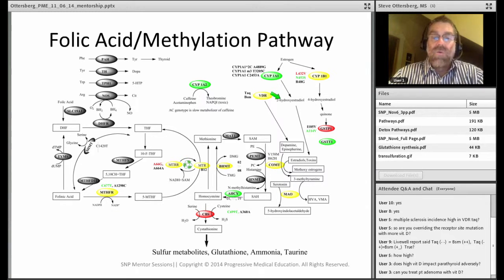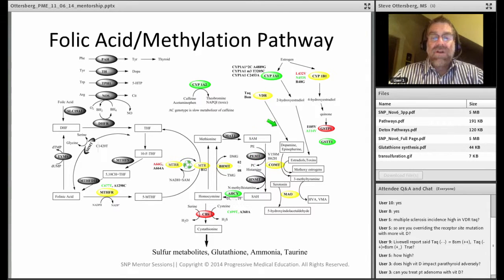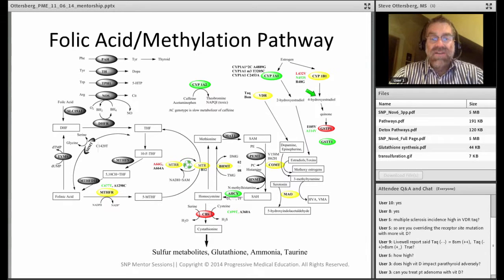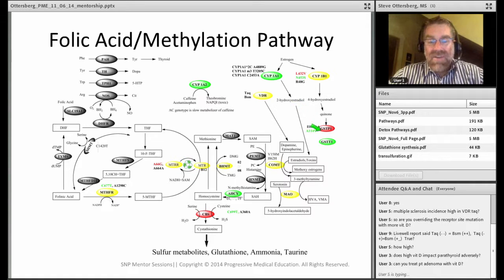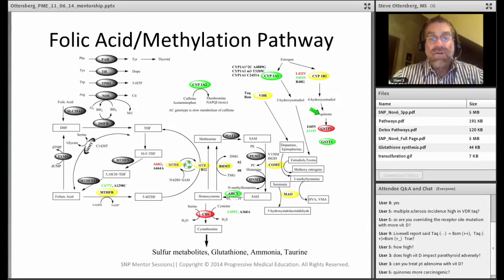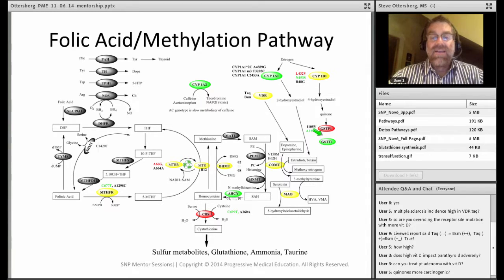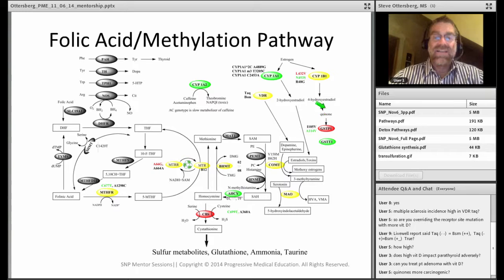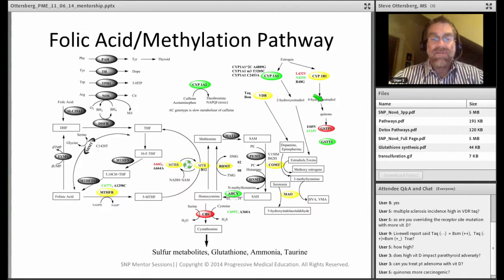Preview: Single Nucleotide Polymorphism Mentorship Session #1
Presented by Steve Ottersberg, MS
November 2014

About the Program:
The mentorship is intended to provide physicians with the background to utilize Genomic data in clinical practice. The topics covered will be 23 and Me to a rational treatment plan that is specific for each patient based on their Single Nucleotide Polymorphisms. This will include how SNPs manifest in routine labs such as CBC, CMP, and homocystine.

Each two hour session will be case based and each case will include:
     23 & Me data processed by Genetic Genie
          (methylation and detox profile)
     CBC
     CMP
     Homocystine
     Vitamin D
     HbA1c (all fasting)

We will cover how these labs relate to SNPs and how to work with them clinically.

What to Expect:
From this mentorship you should expect to understand what SNPs are clinically relevant, how to support them with co-factors, and how to work with methylating supplements such as 5-methylfolate, methyl-B12, and trimethylglycine.

Steve Ottersberg obtained a M.S. in Biochemistry from Arizona State University in Tempe, AZ and since then has been actively involved in the field of Genomics and human health. He has an unparalleled passion for connecting biochemistry with Naturopathic Medicine. With a professional career starting in the pharmaceutical industry, as a college professor, and finally as a nutrigenomic consultant, Steve's experience has always been based in science and driven by naturopathic philosophy. He currently works with his wife, Dr. Nasha Winters, ND, FABNO in the support of individuals with cancer using genomic testing and training physicians to utilize current advances in these fields.